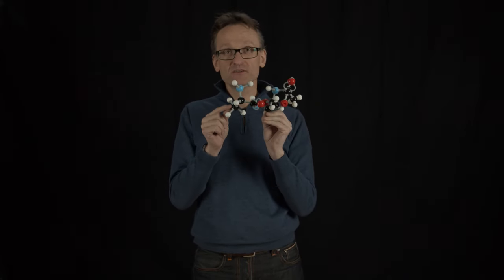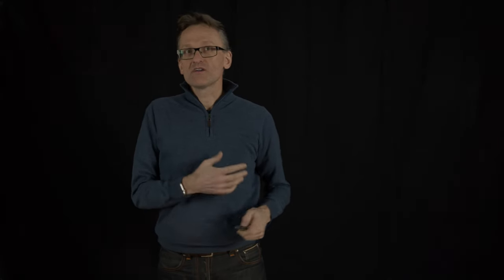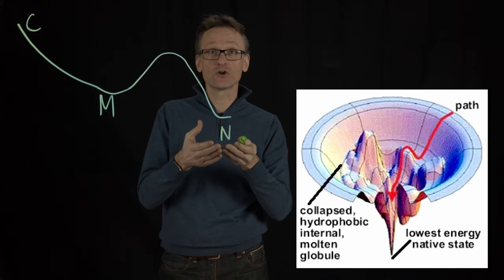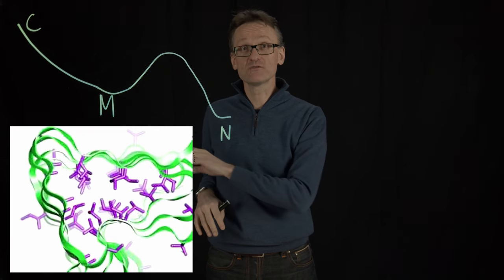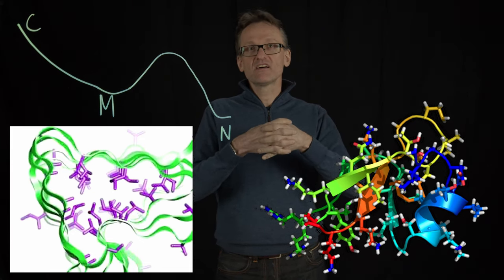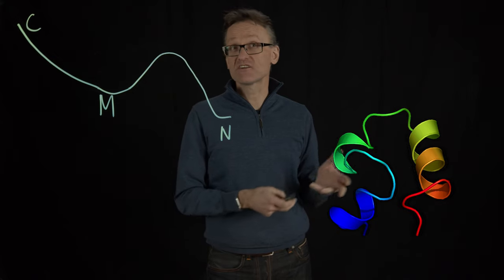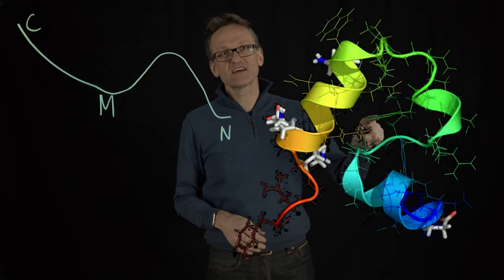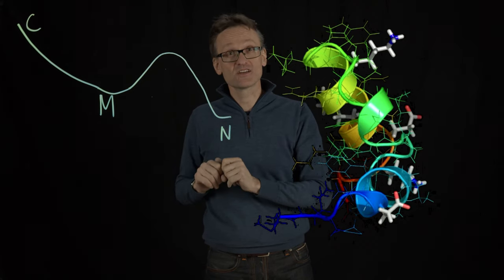Lecture 10, concept 04: Proteins are heteropolymers - side chain packing leads to phase transition